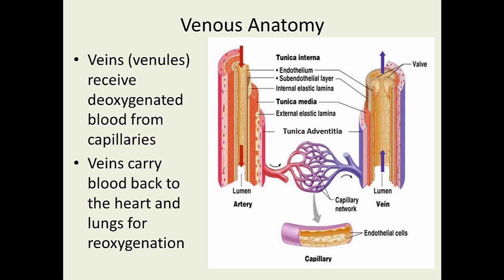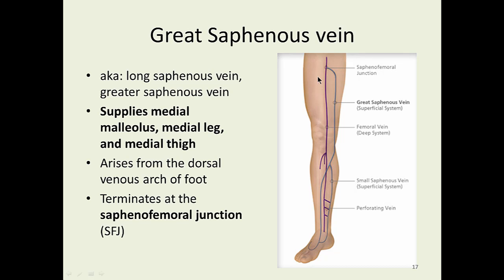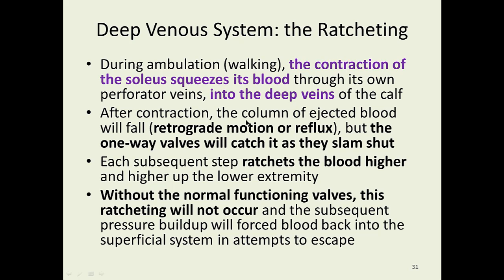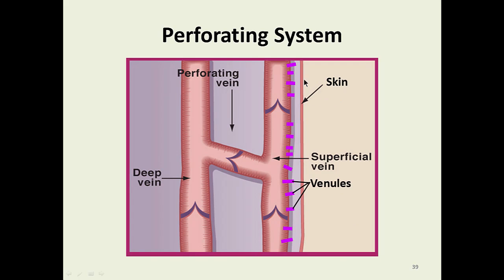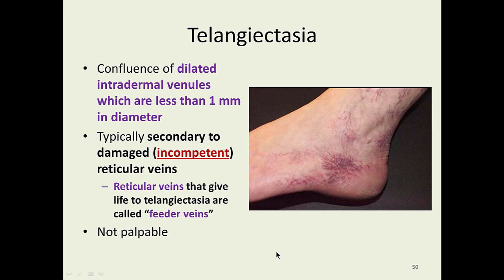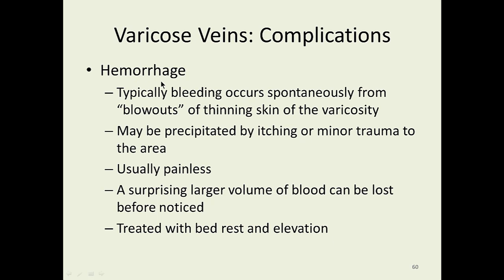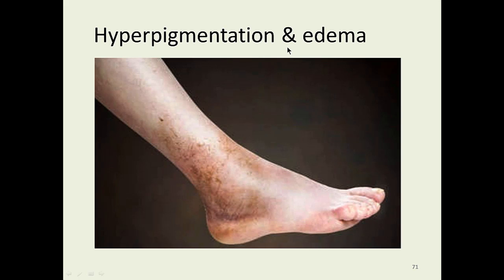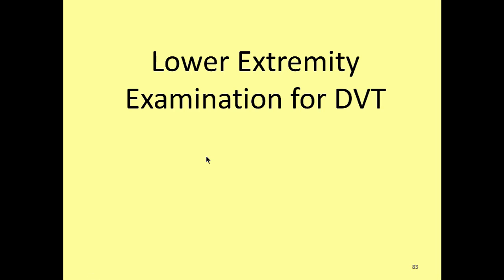Deep Venous System Anatomy & Chronic Venous Insufficiency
Hi guys,  Here's the background information about the pulmonary venous system and chronic venous insufficiency.  This will help you understand the examination procedure that we did in lab this week.  I'll try to do another one of these for the actual examination procedure tomorrow.

Best,

Dr. Gillard